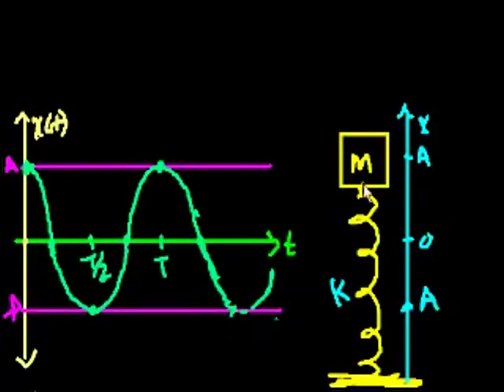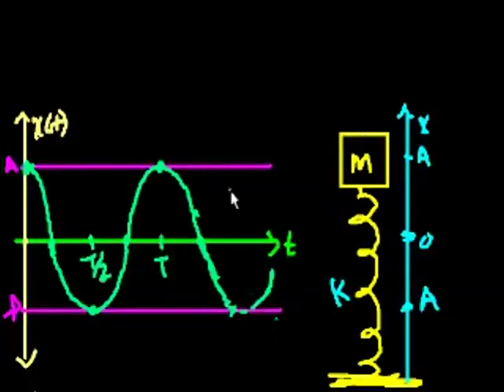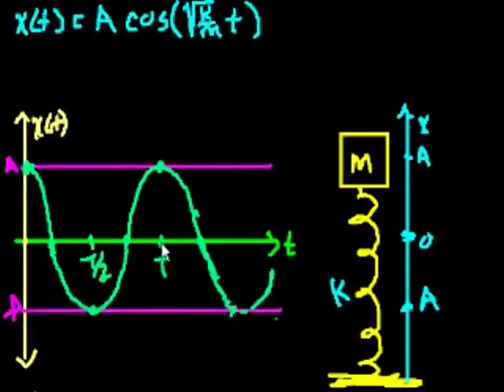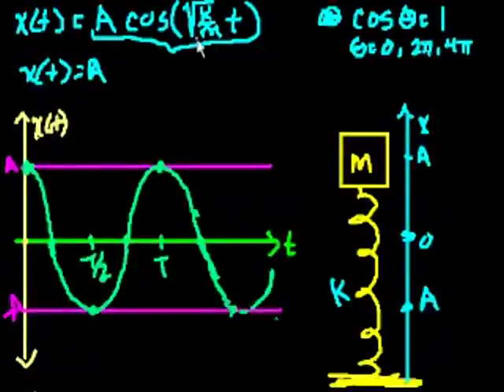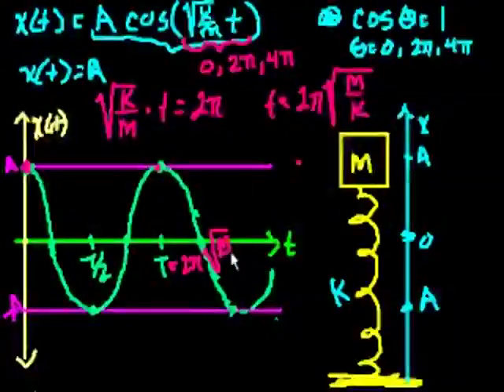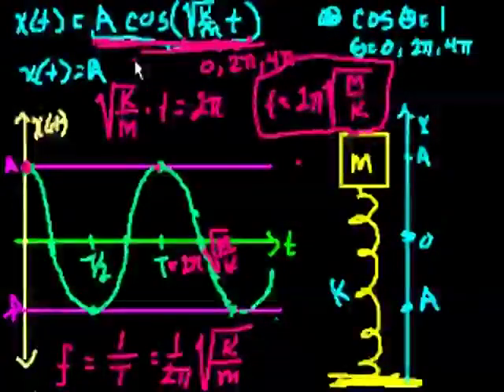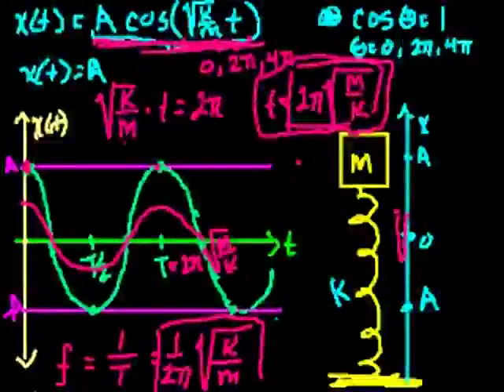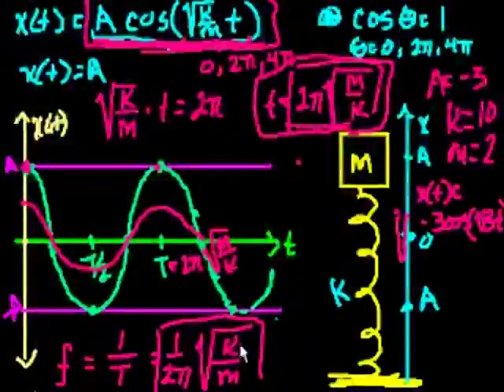Phy Harmonic Motion Part 3 No Calculus Medium